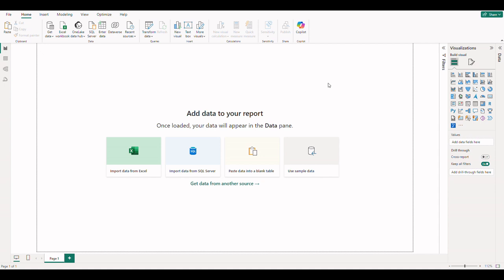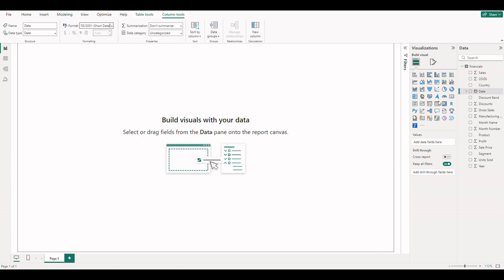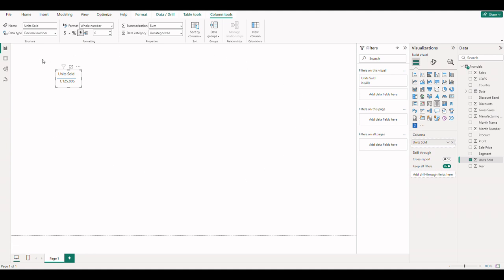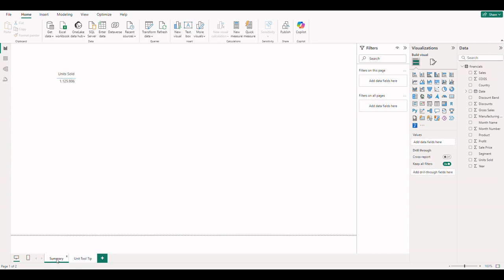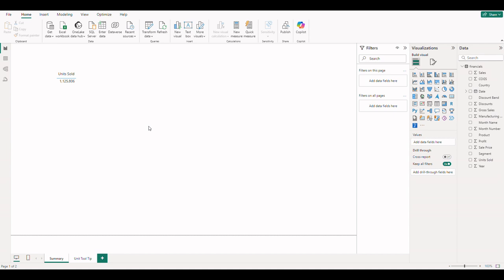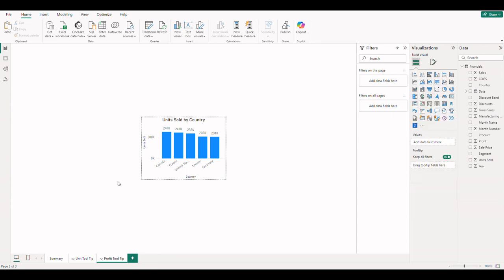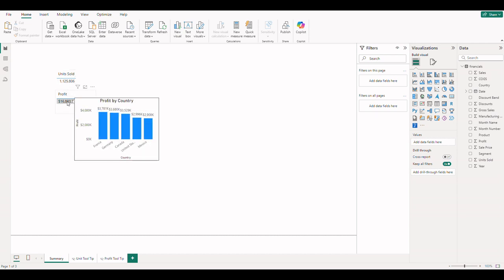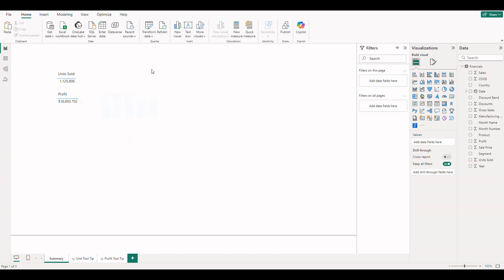Power BI How To Create A Tool Tip As A Visualization (Visualization As A Tool Tip)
In this video we review how to create a visualization to use as a Tool Tip on another page!

Power BI
Power BI Tool Tip
Power BI Tool Tip Page Size
Data Analysis
Data Science